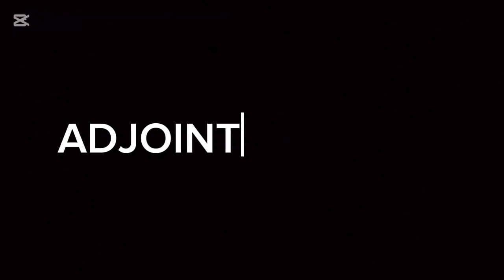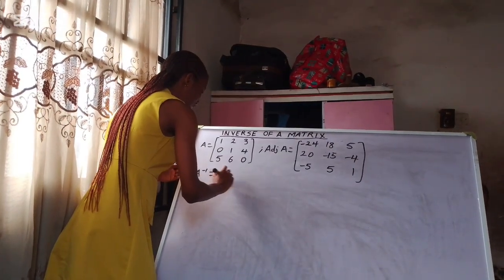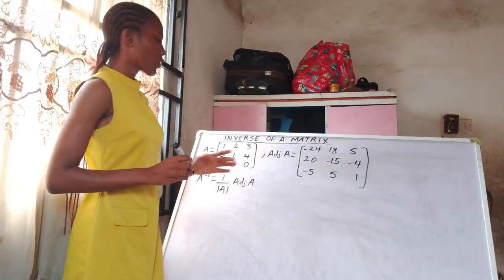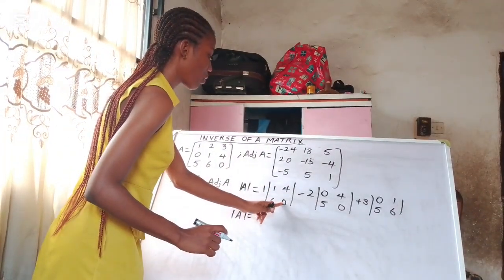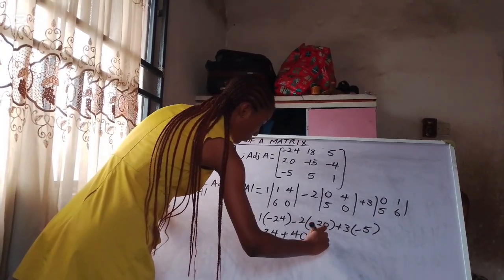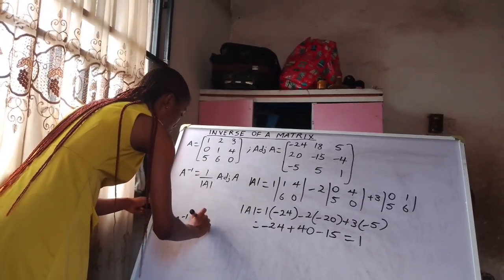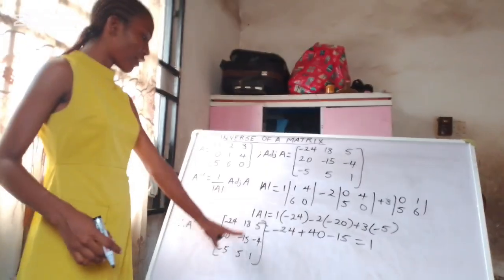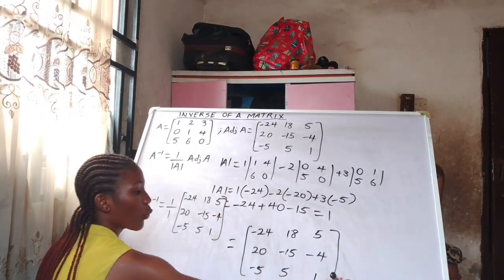Matrices and Determinants.Pt 5 (Inverse of a matrix)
How to find the inverse of a matrix